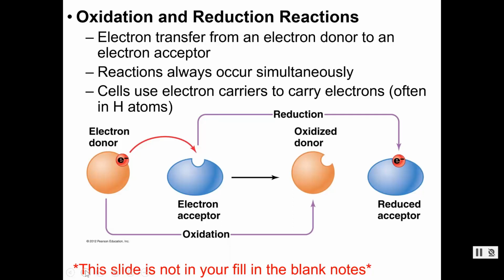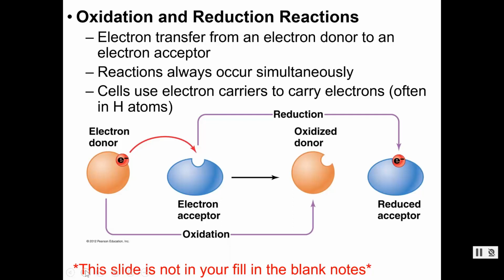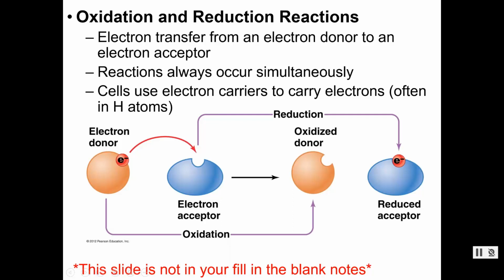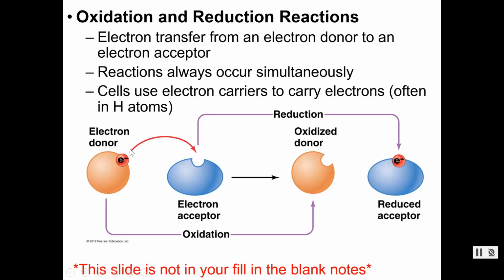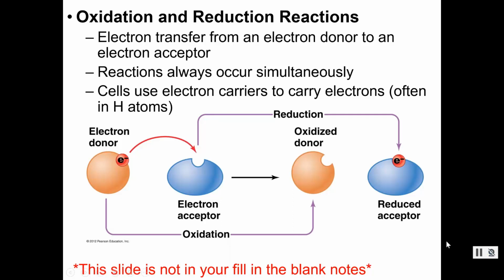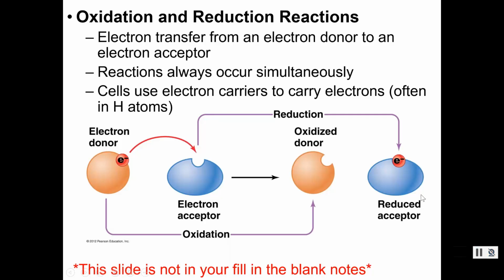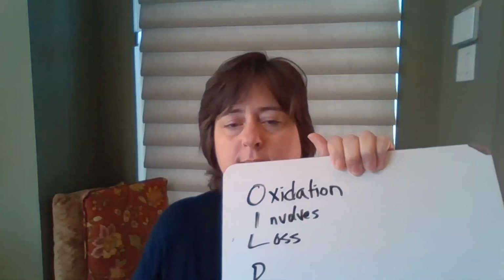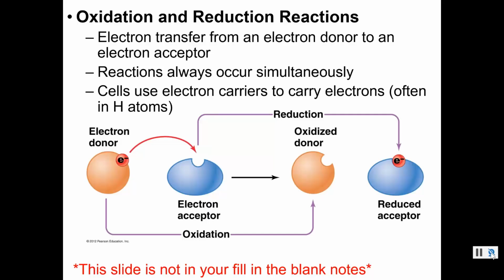Ch 7 Redox Reactions